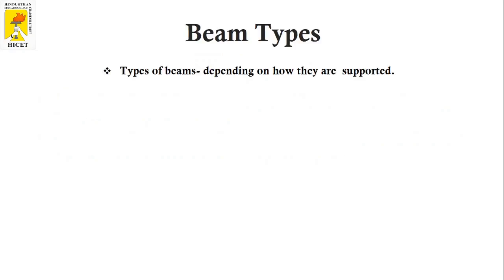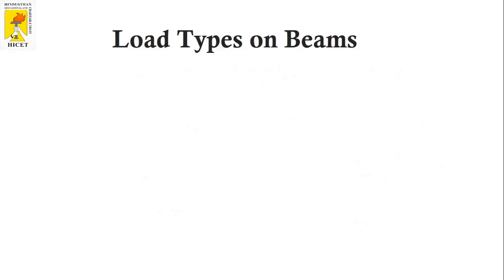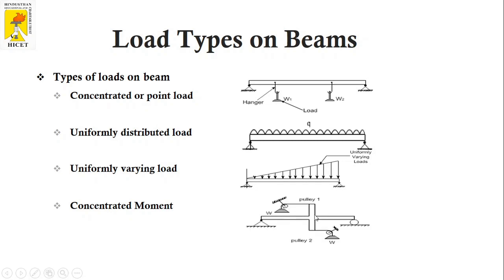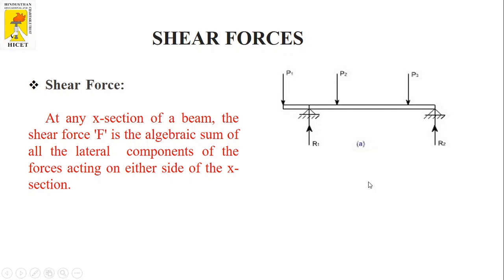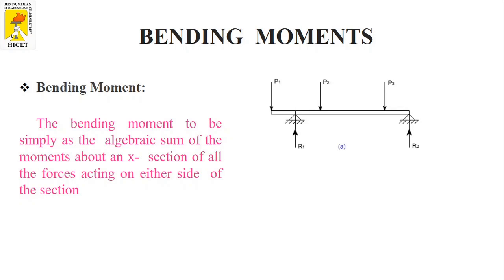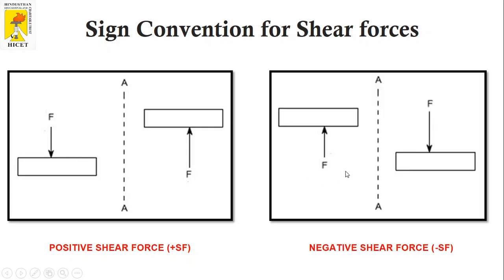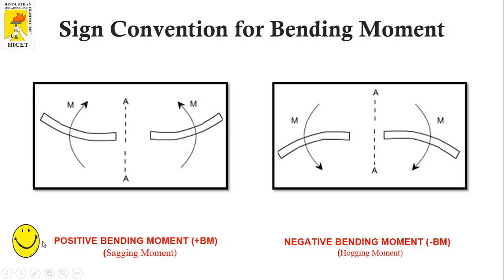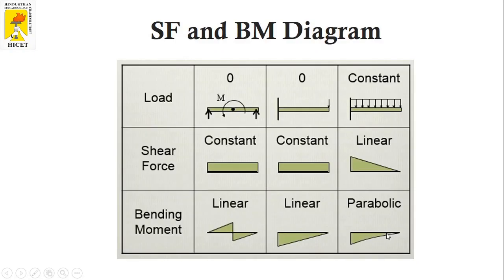BEAMS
This video explains the classification of beams and shear force and bending moment diagram of the beams.